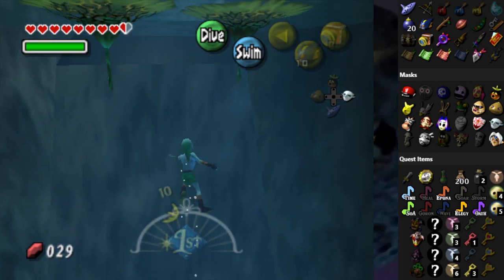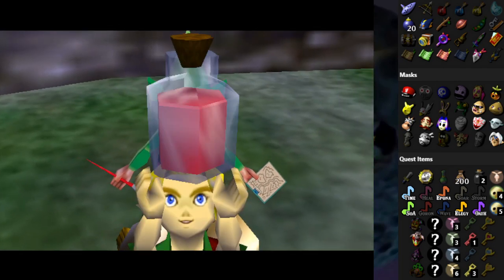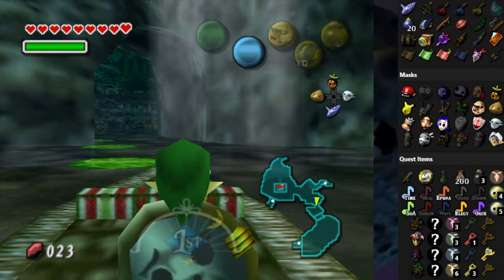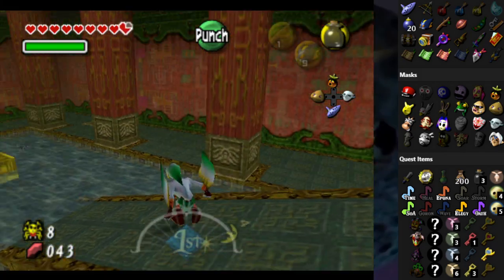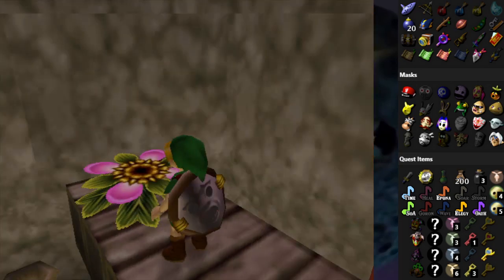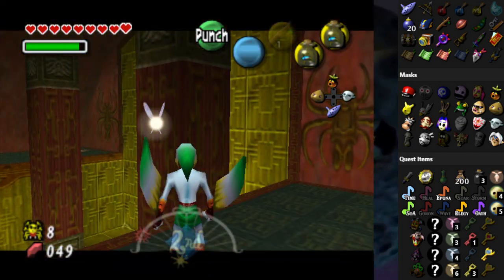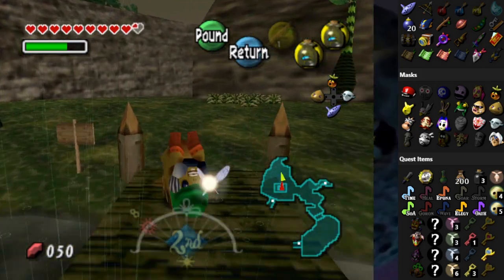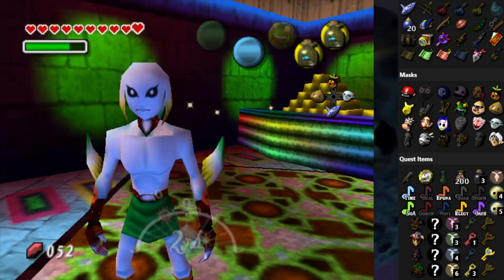Episode 15 Oops - ZOOTMMR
Saving the old lady's bomb bag.
I'm sure he's fine...